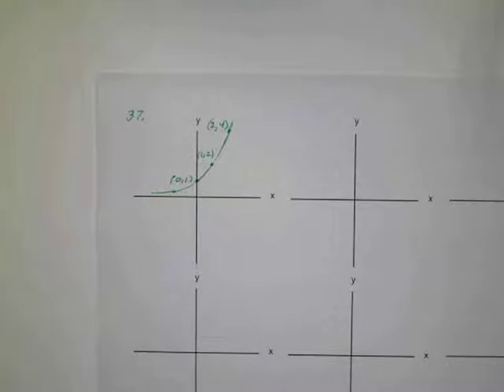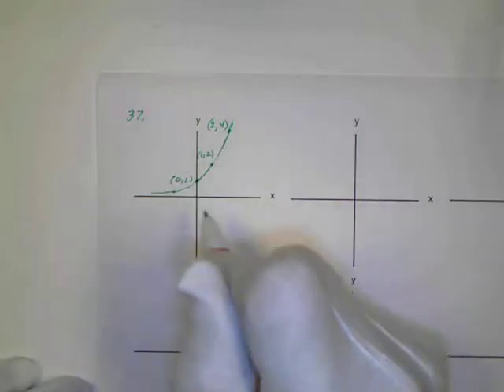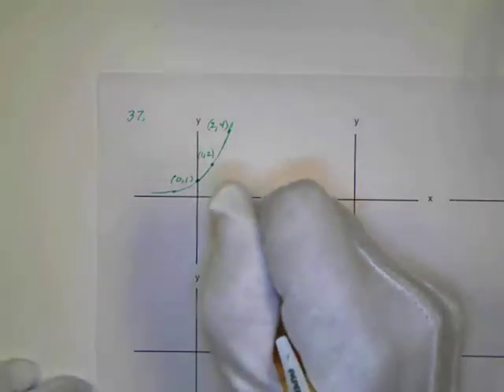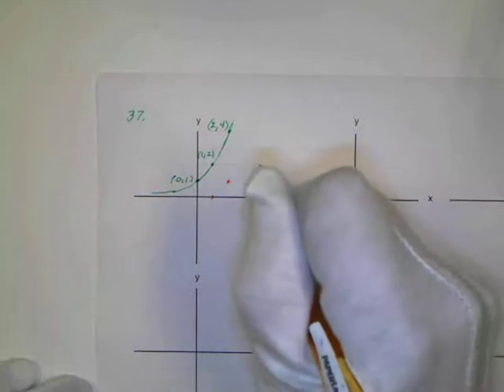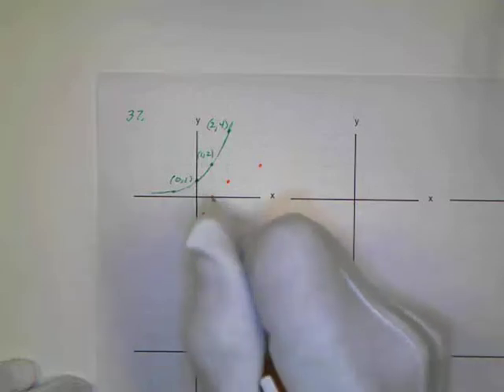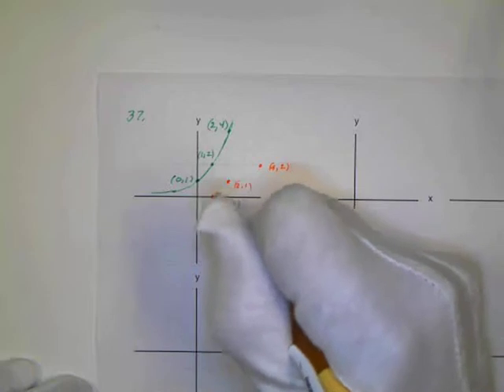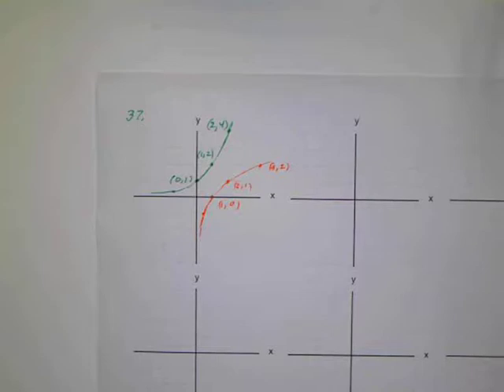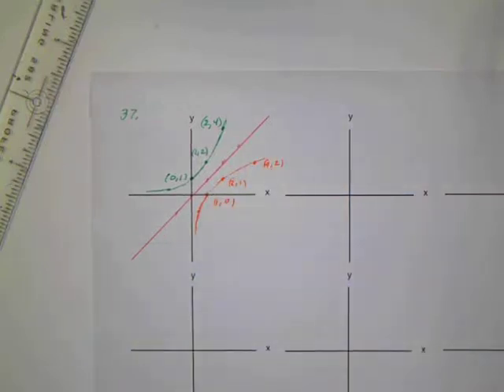Inverse Functions 4